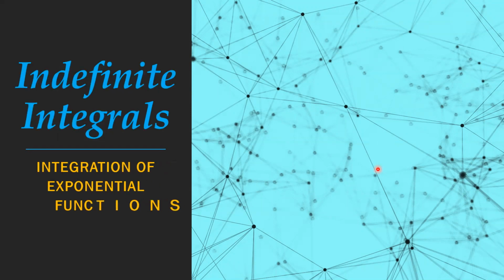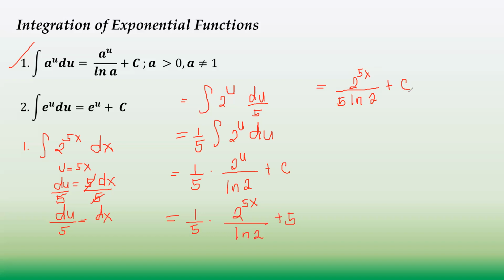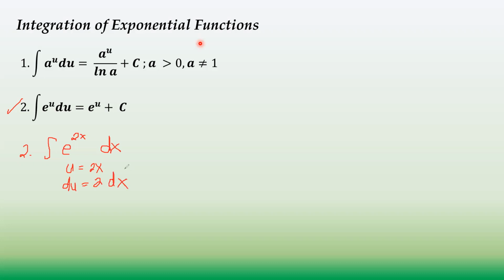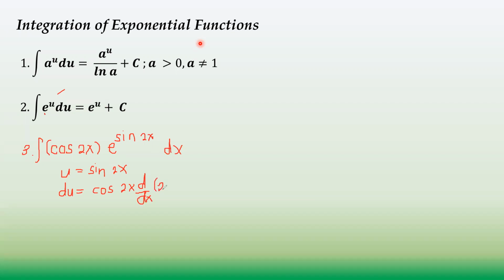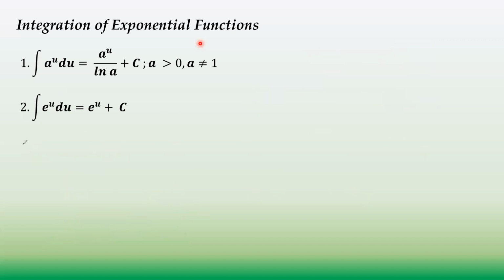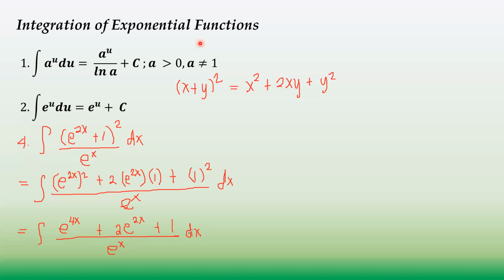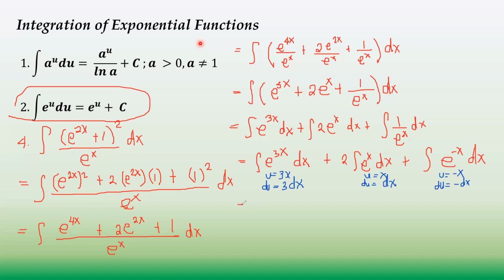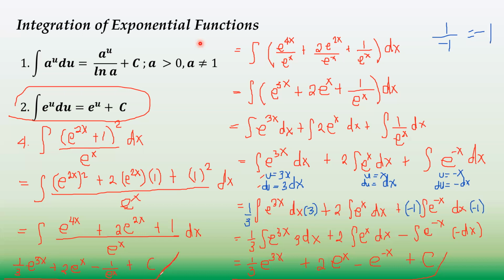Integral Calculus - Integration of Exponential Functions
This video covers the discussion of the integration of exponential functions. Exponential functions of the base a and e were discussed in this video. Some of the concepts, principles, and examples discussed in this video are not owned by the instructor since they may be similar to other references.